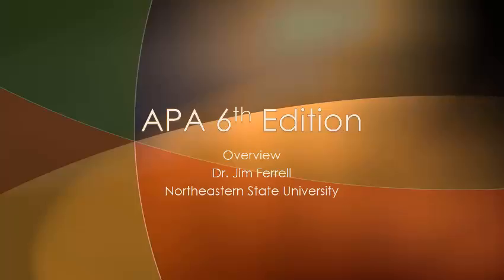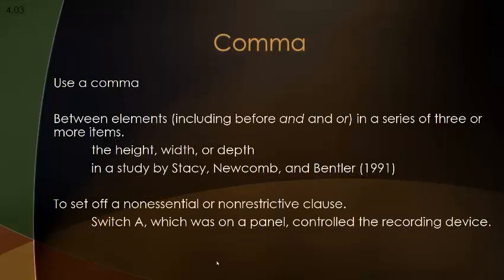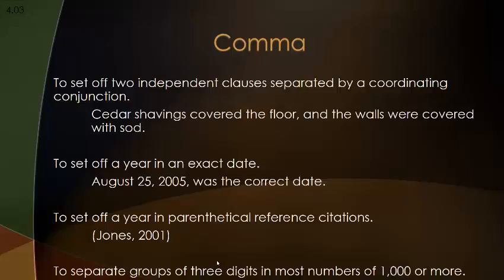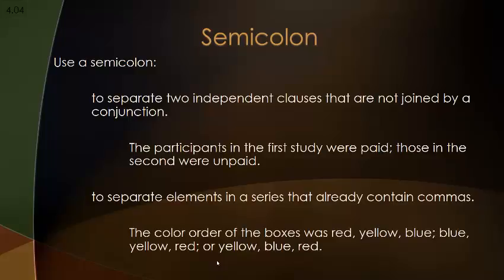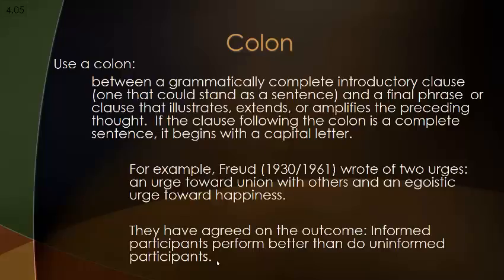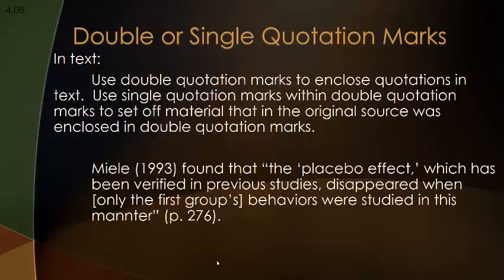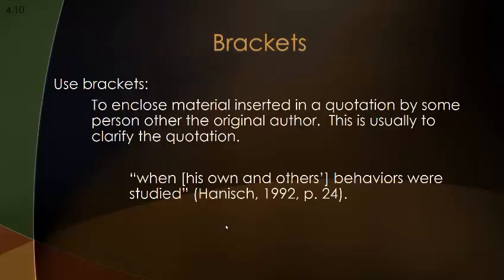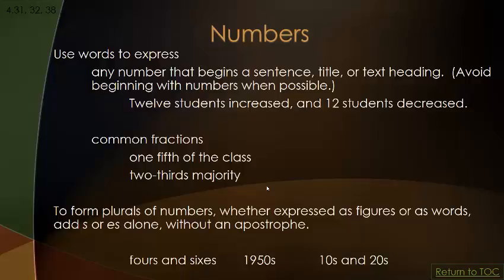APA Chapter 4